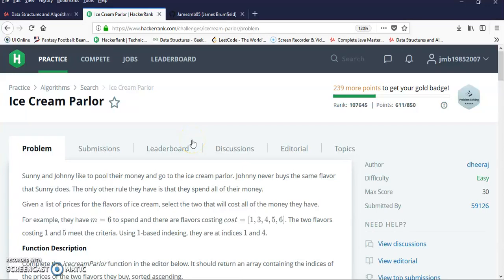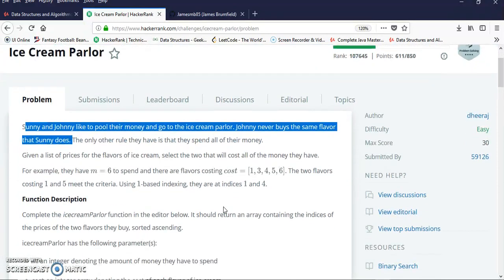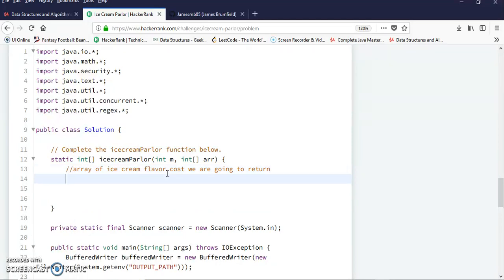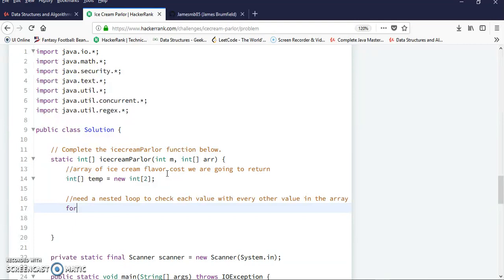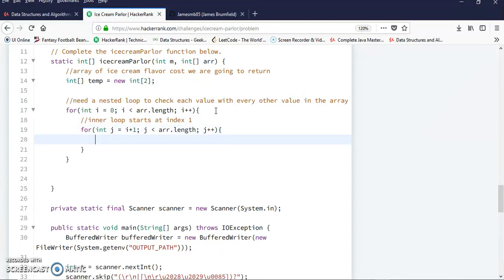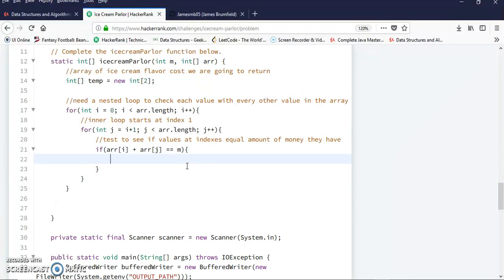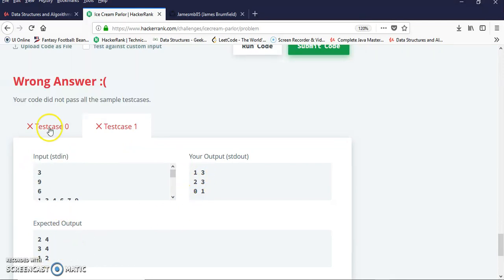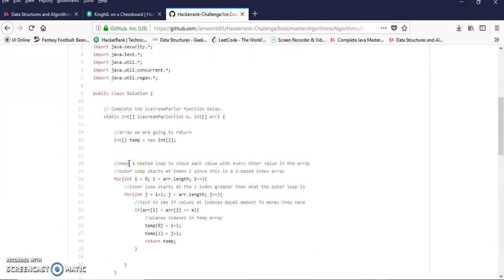Java Search Algorithm Ice Cream Parlor